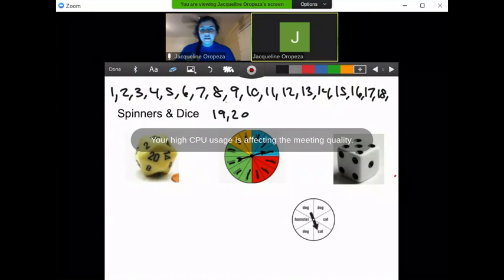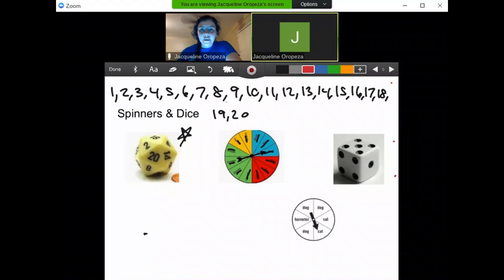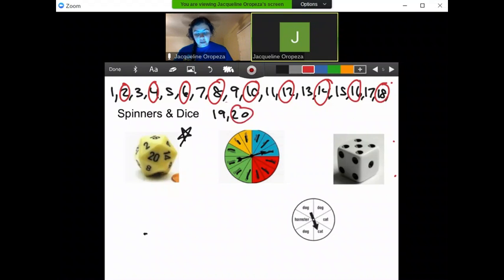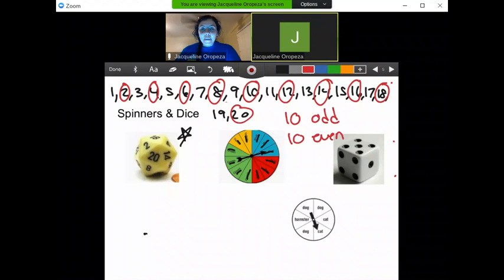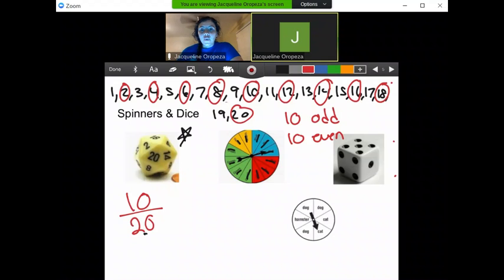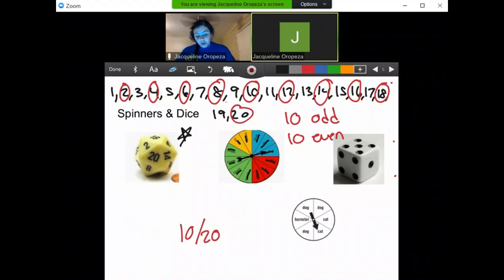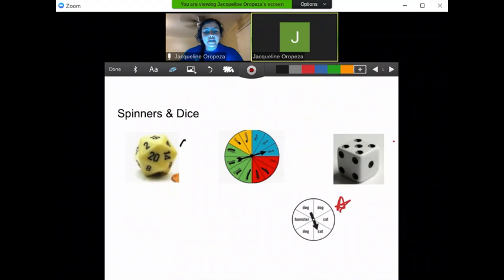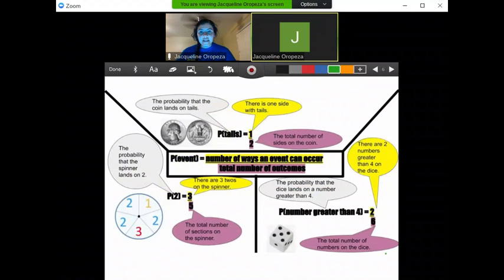Untitled: May 17, 2020 11:11 PM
Q4W8 Lesson part #3